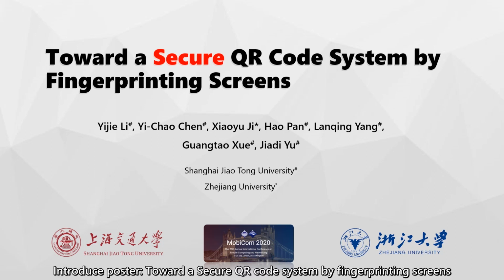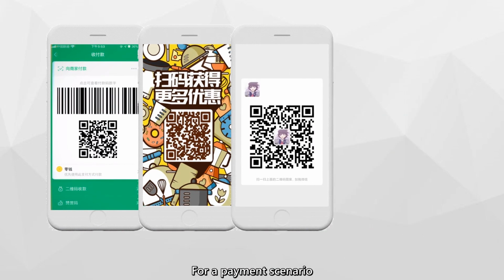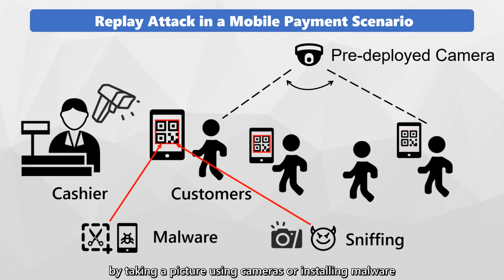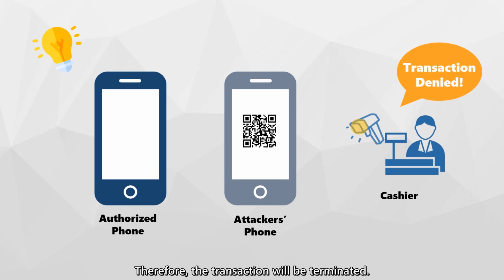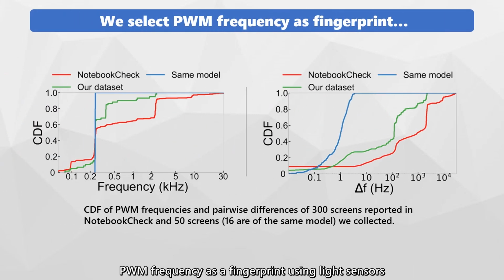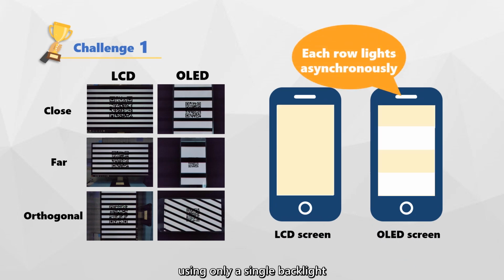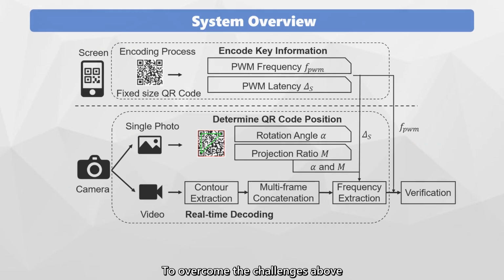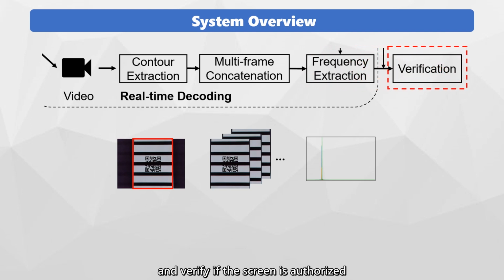[MobiCom'20] Poster: Toward a Secure QR Code System by Fingerprinting Screens (5min Introduction)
5 min introduction of  Poster: Toward a secure QR code system by fingerprinting screens in Mobicom 2020. It introduces our motivation, challenges, and our system.